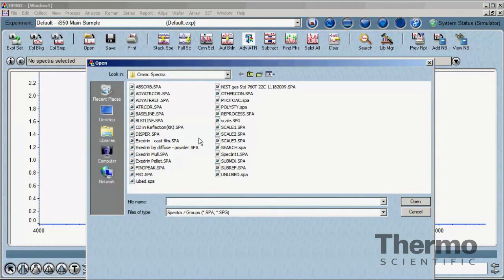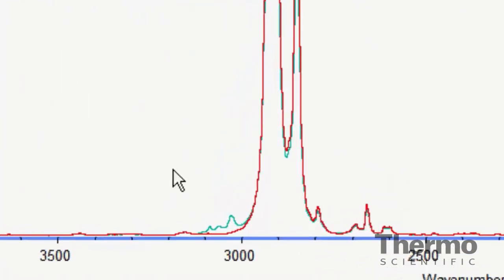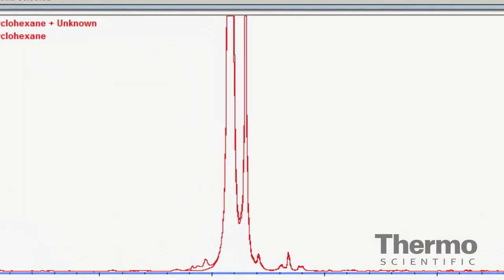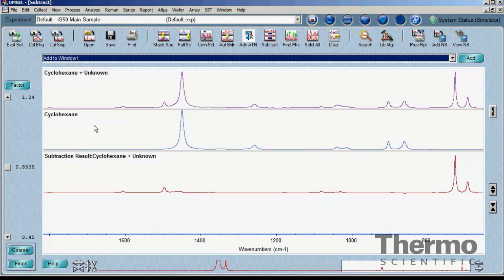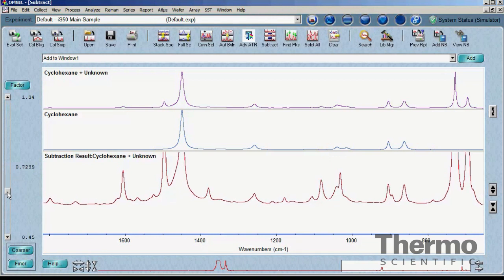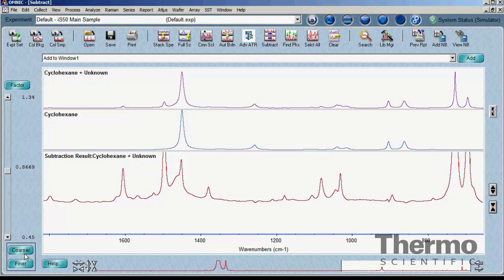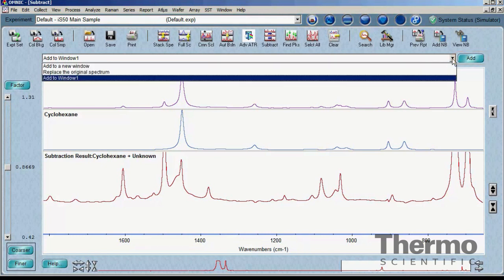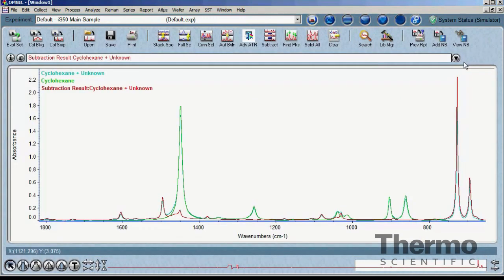OMNIC Spectroscopy Software Basics: Spectral Subtraction Tool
Spectral subtraction can be a useful aid in the identification of mixed material samples.  Learn how this tool functions, and how it can help you in your lab!